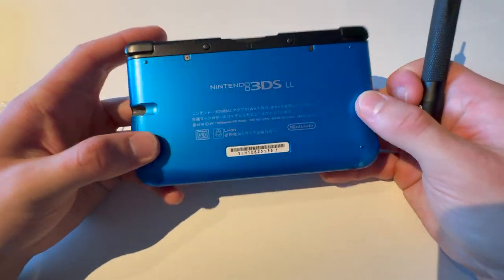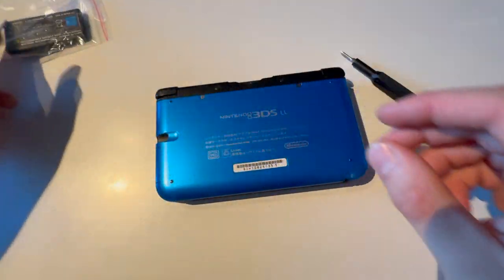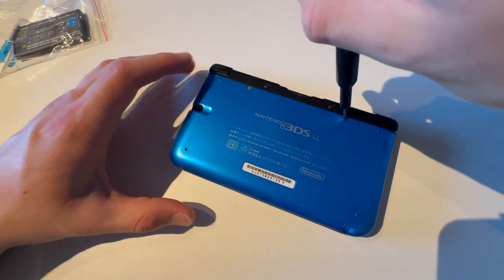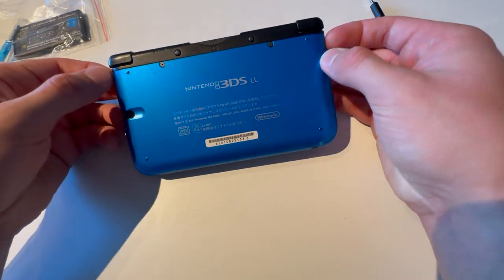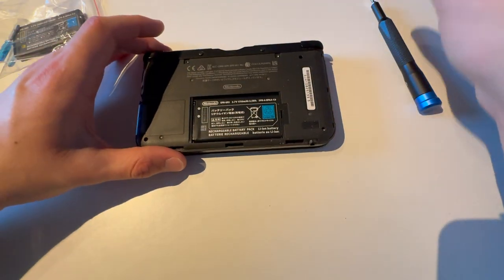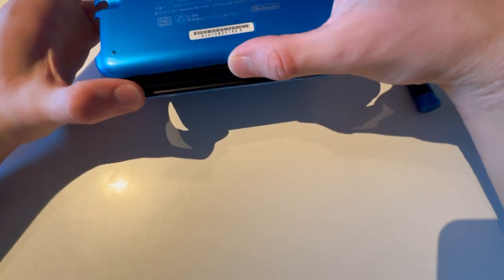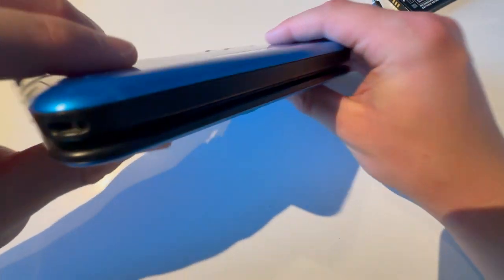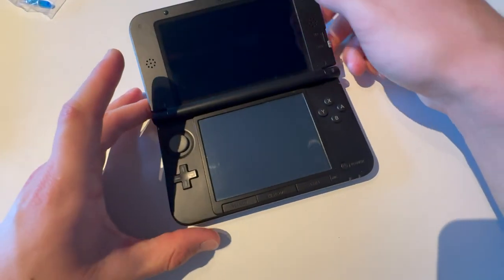How to change battery on 3DS XL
In todays video i will be showing you guys How to change the battery on a Nintendo 3ds Xl